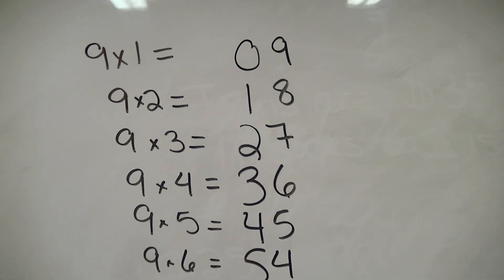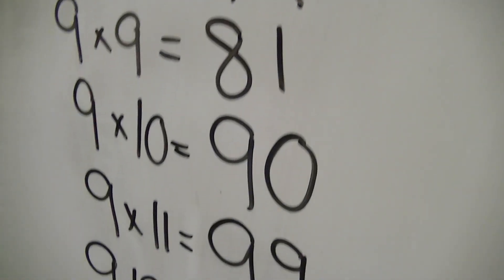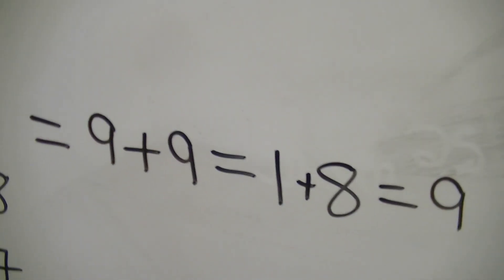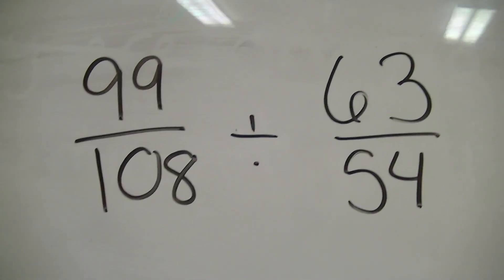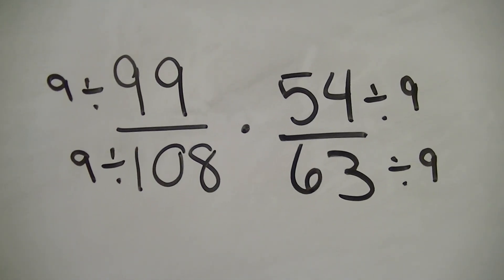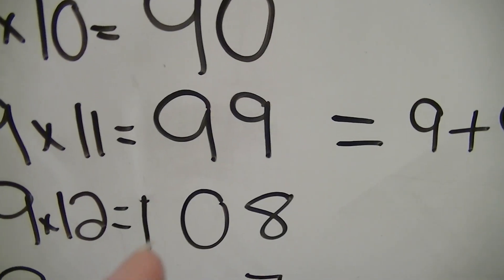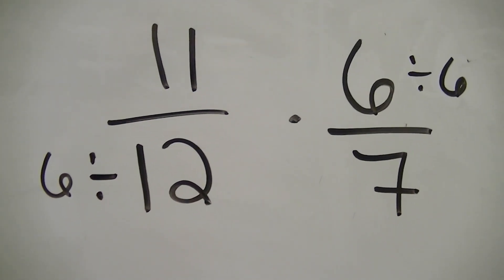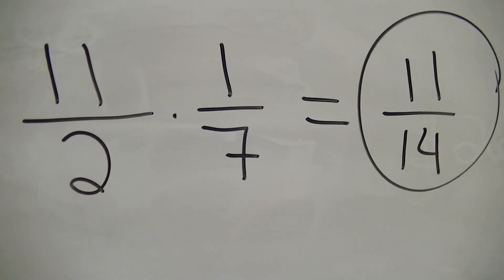Math: Mastering multiples of 9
Join Professor Marisa Williams as she discusses how to master multiples of 9 for a test and gives an example of how this skill can be used when dividing fractions.  She is a professor at Southern Technical College in Port Charlotte, FL.